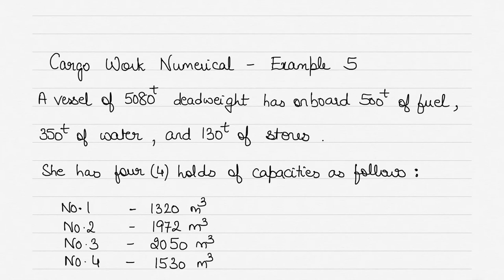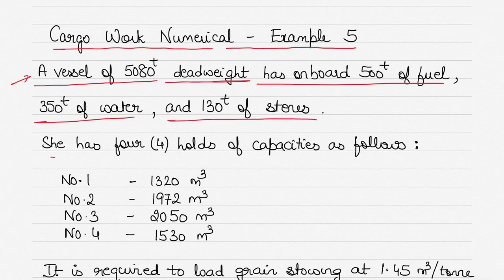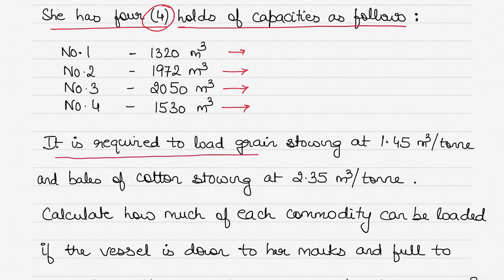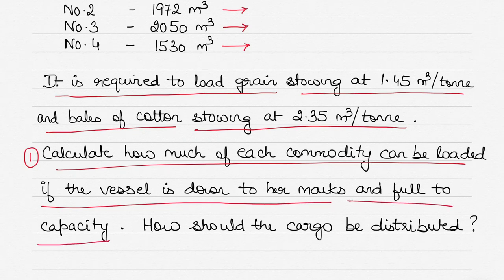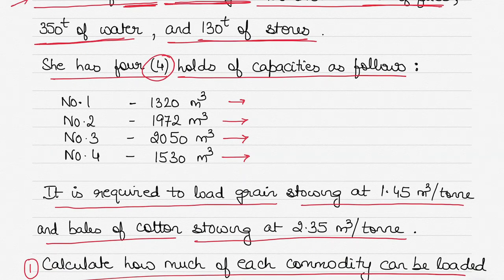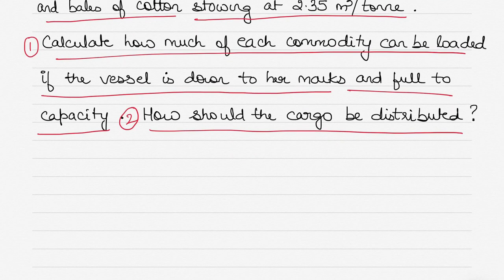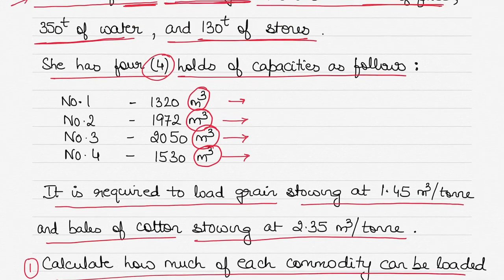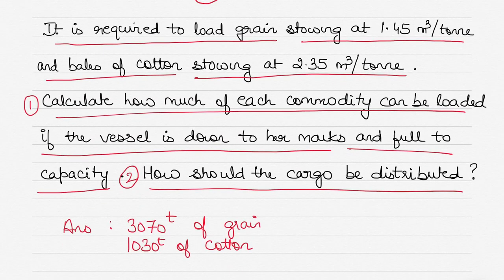Cargo work numerical Example 5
This video introduces a new cargo work numerical for you to solve. Solution will be put up in the next video. However, the answer to one of the parts is provided for your reference. Have fun:)